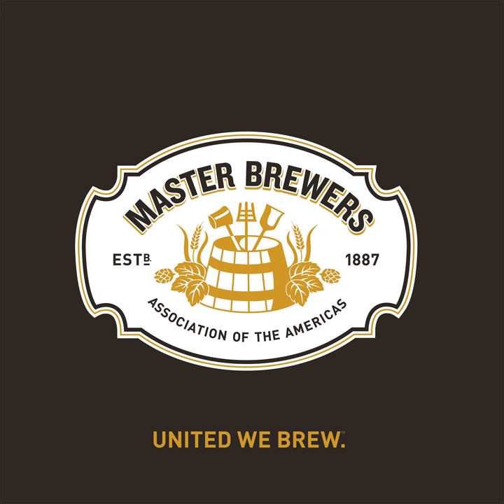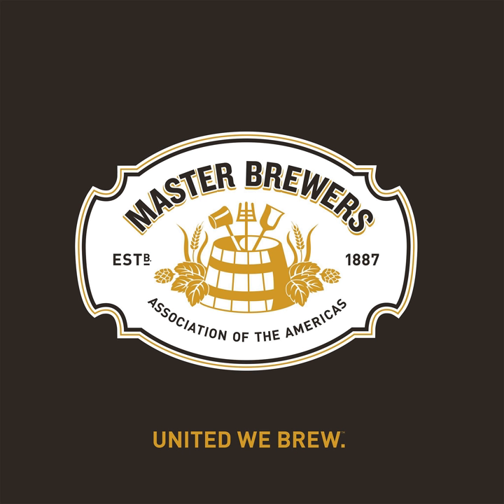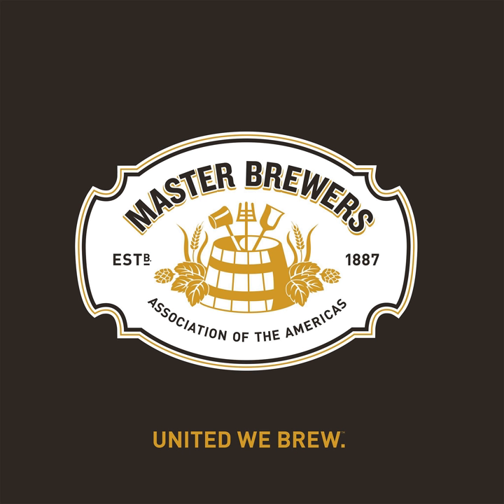119: Biotransformation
Eric Abbott talks about the biotransformation of hops - How it works, how to maximize it, and more.

 Links:

  MBAA District Presentations Archive Master Brewers Mobile App